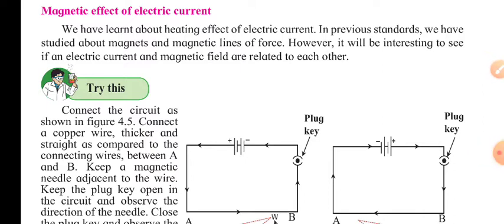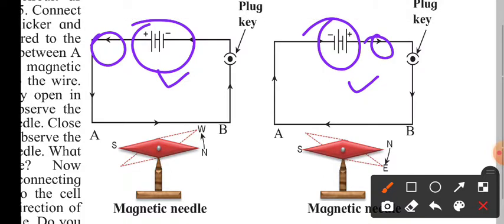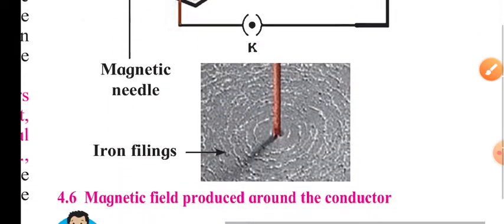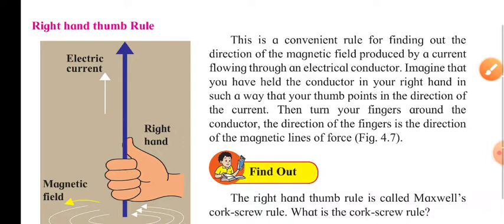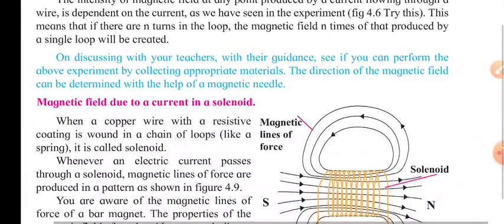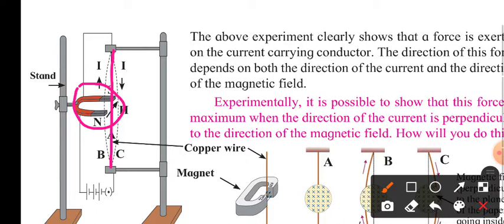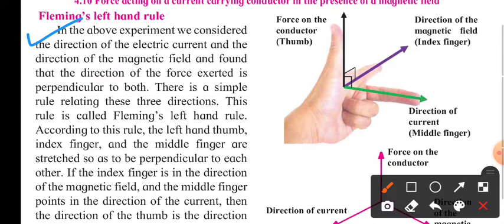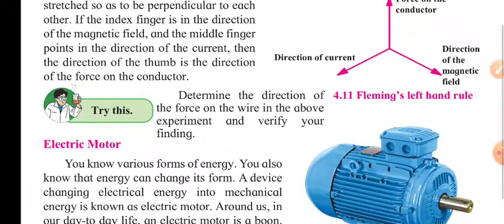class 10 science 1 chapter 4 part2 / magnetic effect of electric current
magnetic field due to electric current and Fleming's left hand rule and left hand thumb rule